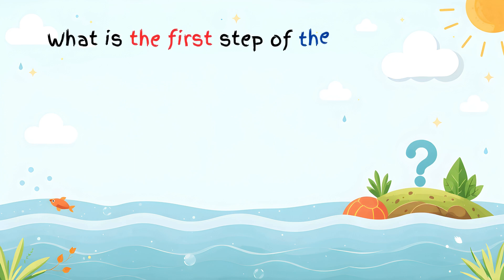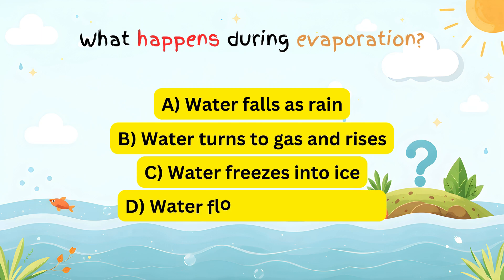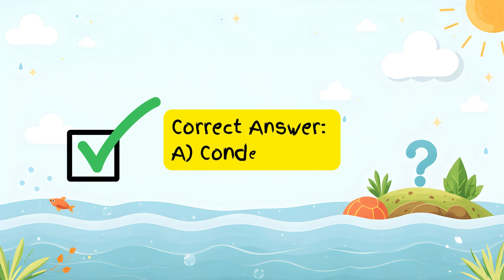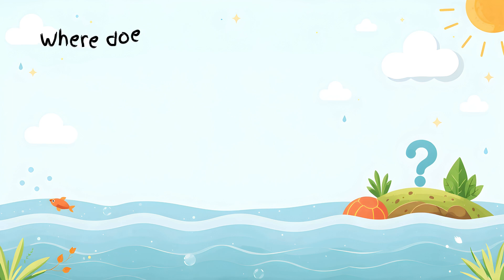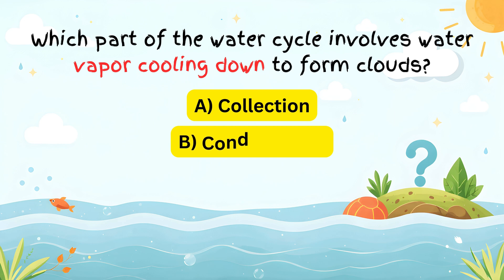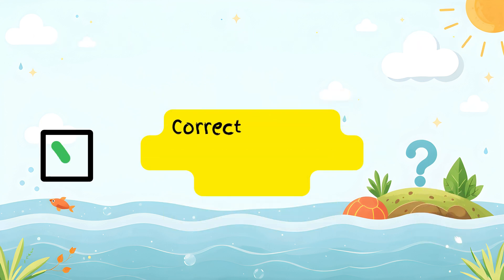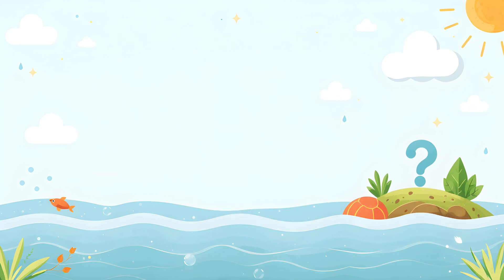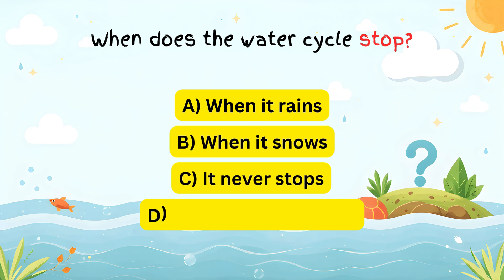THE WATER CYCLE QUIZ FOR KIDS | INTERACTIVE SCIENCE FUN WITH DADAATV!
Welcome to DaDaaTV’s exciting Water Cycle Quiz! 🌧️💧 Are you ready to test your knowledge about the incredible journey of water? In this interactive quiz, we’ll dive into the key stages of the water cycle—evaporation, condensation, precipitation, and collection! With each question, you’ll get helpful explanations to deepen your understanding, making it perfect for young scientists, curious learners, and anyone fascinated by how water moves through nature.

What You’ll Learn:

How water changes forms through different stages of the cycle.
The role of the sun in driving evaporation.
How clouds form through condensation and why they’re important.
The essential role of precipitation in nourishing rivers, lakes, and oceans.
Whether you’re studying in school, homeschooling, or just love science, this quiz is the perfect way to make learning fun! Hit play, put your knowledge to the test, and keep discovering with DaDaaTV!